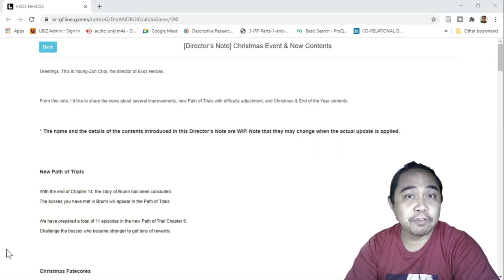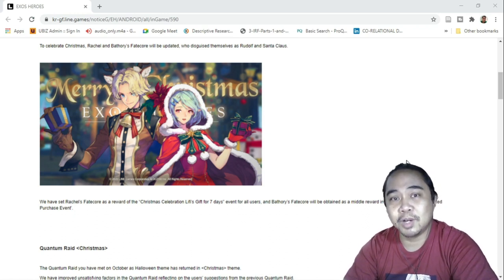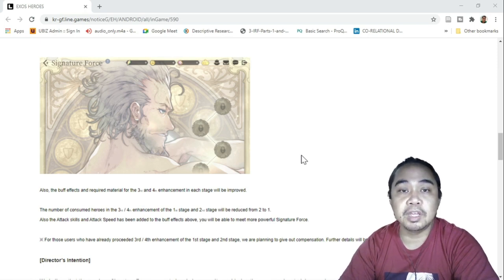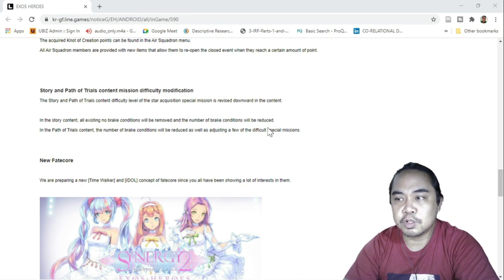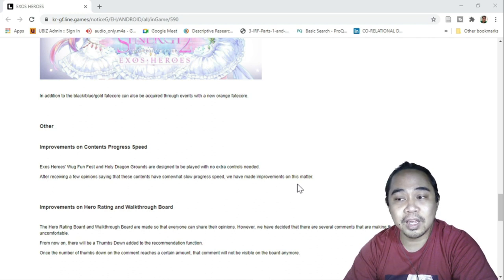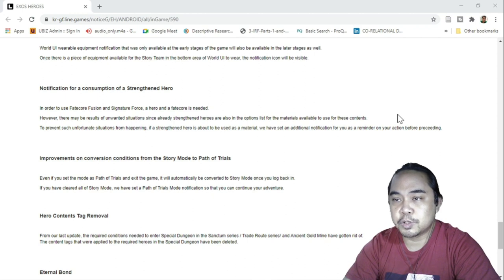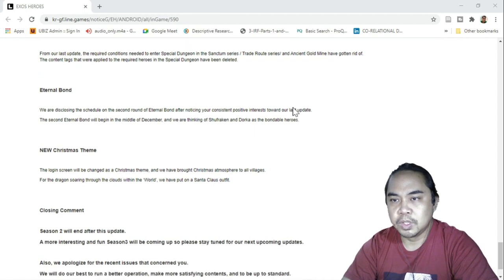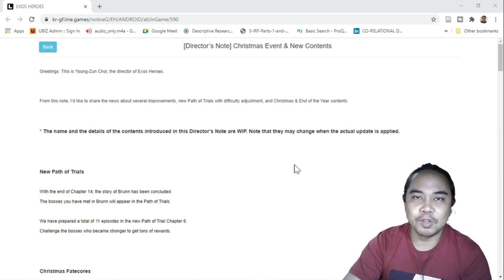Director's Notes & Christmas Event | Exos Heroes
Episode 66: What gifts does Exos Heroes bring for Christmas? Have you been naughty or nice? Its time to find out!